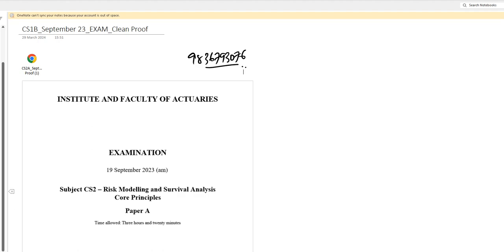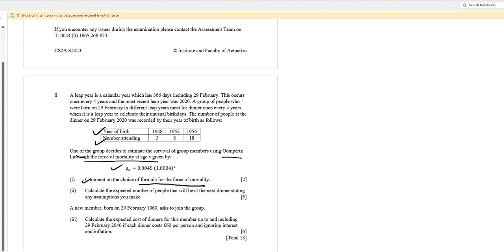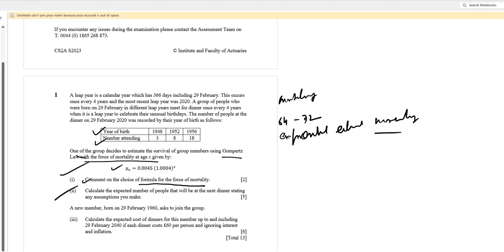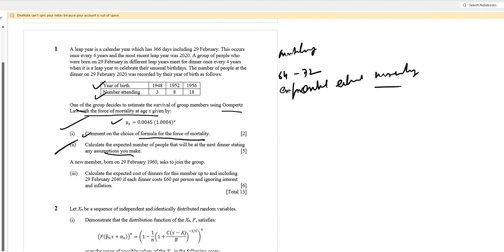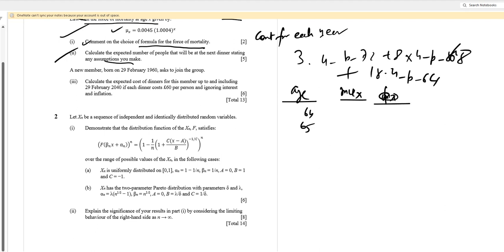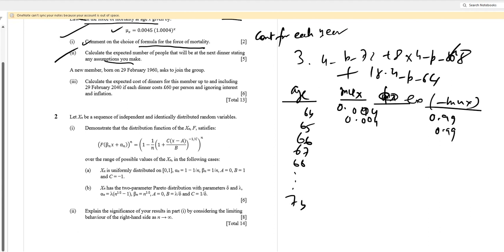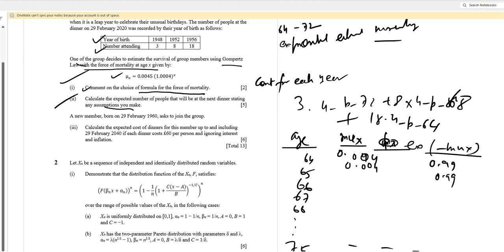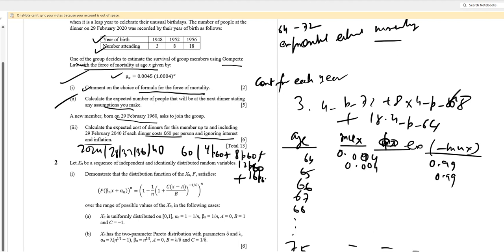Actuarial Science: Q1 Risk Modelling & Survival Analysis Paper Solutions With Explanations !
Welcome to Sourav Sir's Classes, your premier destination for mastering Actuarial Science. In this enriching video session, we delve into the intricate realm of Q1 Risk Modelling & Survival Analysis, providing comprehensive paper solutions paired with expert explanations.

Actuarial Science stands at the intersection of mathematics, statistics, and finance, demanding a profound understanding of complex concepts and their practical applications. At Sourav Sir's Classes, we are committed to nurturing the talents of aspiring actuaries, equipping them with the knowledge and skills necessary to excel in this dynamic field.

Our seasoned instructors bring years of experience and expertise to the forefront, guiding you through each question of the Q1 Risk Modelling & Survival Analysis paper with meticulous attention to detail. From foundational principles to advanced techniques, we cover every aspect to ensure holistic learning and comprehension.

What sets us apart is our personalized approach to coaching. Whether you're a novice seeking to lay a strong foundation or a seasoned professional aiming to refine your skills, our tailored guidance caters to learners of all levels. We believe in fostering a supportive learning environment where students can ask questions, engage in discussions, and deepen their understanding.

In this video, we not only provide solutions to the exam questions but also delve into the underlying theories and methodologies. Our explanations go beyond surface-level understanding, offering insights into the rationale behind each step and the real-world implications of the concepts discussed.

Success in Actuarial Science exams requires more than just memorization; it demands critical thinking, problem-solving abilities, and the confidence to apply theoretical knowledge in practical scenarios. With our guidance, you'll develop a robust skill set that empowers you to tackle any challenge with poise and precision.

But our commitment doesn't end with this video. At Sourav Sir's Classes, we offer a range of comprehensive coaching programs tailored to meet the diverse needs of our students. Whether you prefer in-person instruction, live online sessions, or self-paced learning, we have a solution that fits your schedule and learning style.

Moreover, our support doesn't stop at the classroom door. We provide additional resources, practice materials, and mentorship to ensure your success every step of the way. Our goal is not just to help you pass exams but to cultivate the mindset and expertise needed to thrive in the field of Actuarial Science.

Join us on this exciting journey of discovery and mastery. or reach out to us at 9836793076 (Call or WhatsApp) to learn more about our coaching programs, faculty expertise, and student success stories. Let's embark together on the path to becoming accomplished actuaries and leaders in the Actuarial Science community.

Time Stamp :

00:00 - 00:15: Introduction to Sourav Sir's Classes and the topic of the video.
00:16 - 01:00: Overview of Actuarial Science and the importance of Q1 Risk Modelling & Survival Analysis.
01:01 - 02:00: Explanation of the first set of paper solutions for Q1 Risk Modelling questions.
02:01 - 02:30: Breakdown of key concepts in Survival Analysis and its application in Actuarial Science.
02:31 - 03:30: Step-by-step solutions for the remaining questions in Q1, with detailed explanations.
03:31 - 04:00: Recap of key points covered in the video and encouragement for further study.
04:01 - 04:30: Closing remarks, contact information for Sourav Sir's Classes, and a call to action for viewers to subscribe and visit the website for more resources.